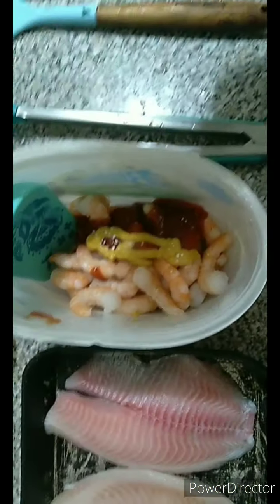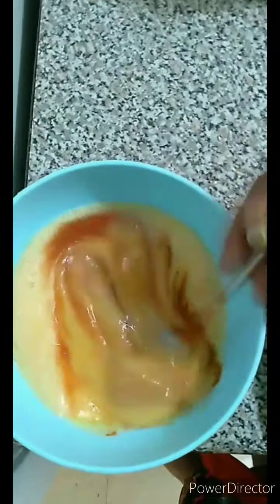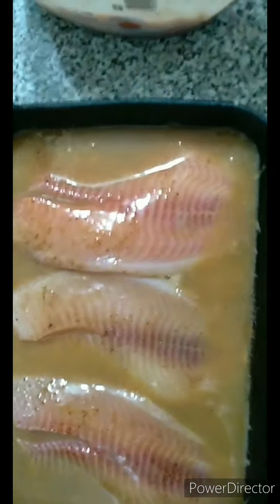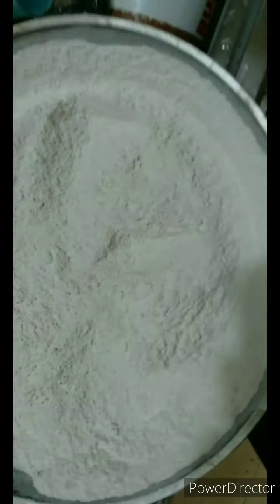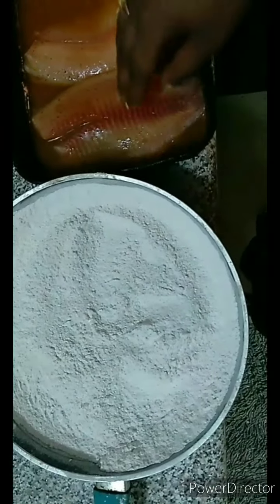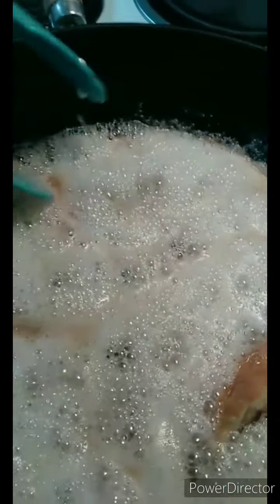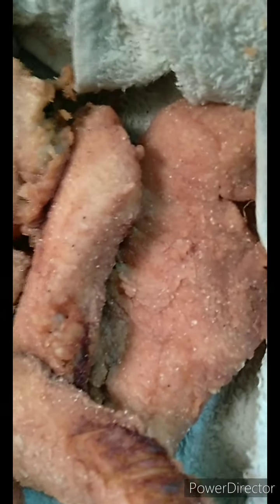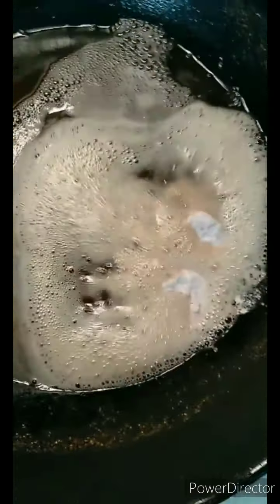Fish and Shrimp kind of night🐟🍤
Tonight's menu: Fried Tilapia, Fried Shrmp, and Corn👌

FB Author and Motivation pg @AndriaSimmons

FB Pay@ LuminousLibra